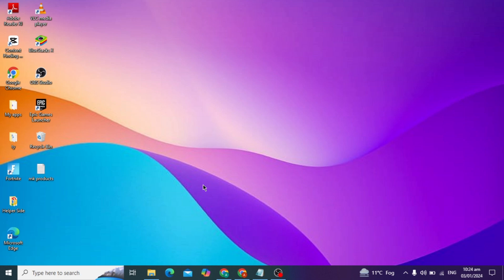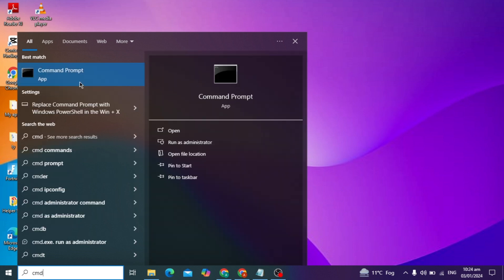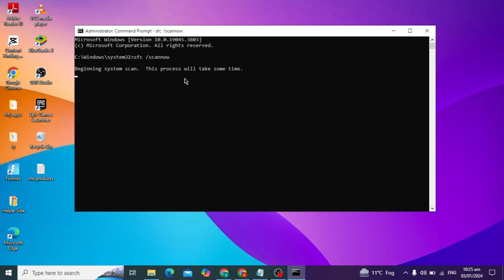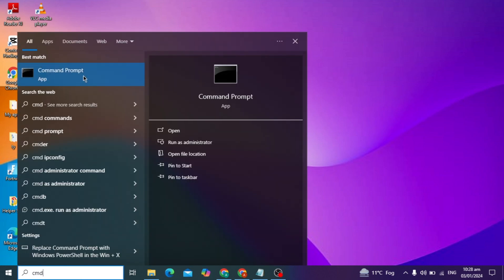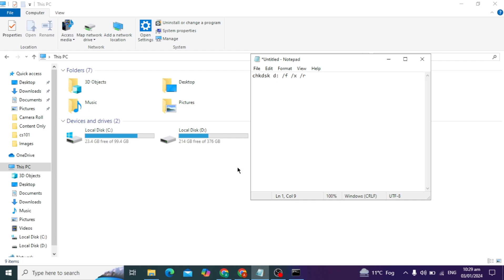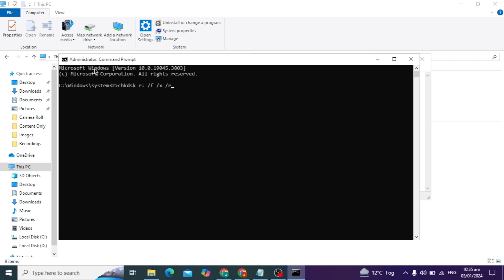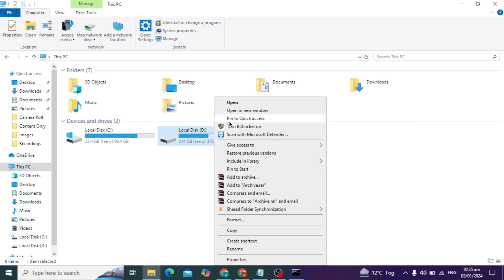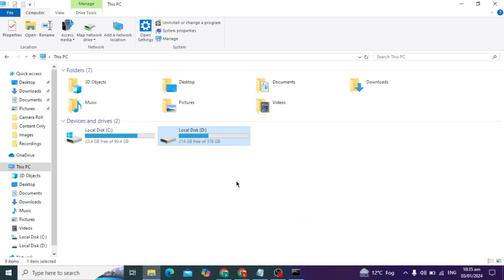[FIX] - The Parameter is Incorrect | Error on External Hard Drive Windows 11/10/8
The Parameter is Incorrect | Error on External Hard Drive Windows 11/10/8

Are you running into "The Parameter is Incorrect" error when trying to access your external hard drive in Windows 11/10? Don't worry, we've got your back! In this informative video, we'll walk you through the step-by-step solutions to fix this annoying issue. From updating the faulty drivers to checking the file system integrity of your external drive, we'll cover the most effective troubleshooting techniques. Say goodbye to frustration and hello to smooth data transfers! Don't let this error bring you down - watch this video and get your external hard drive working flawlessly again on Windows 11/10!

Command: chkdsk e: /f /x /r